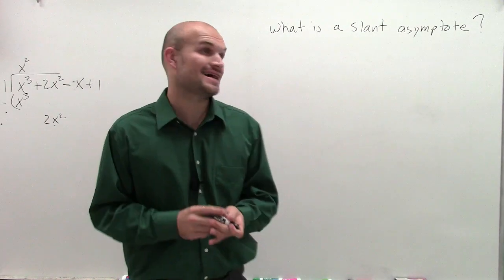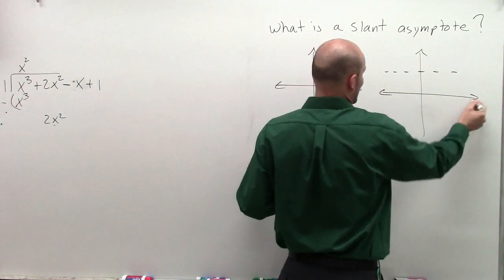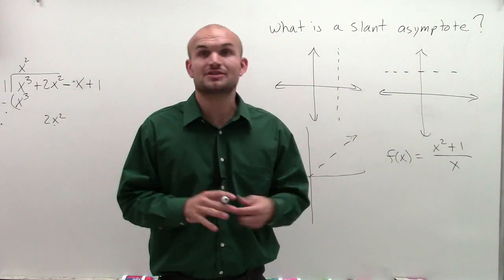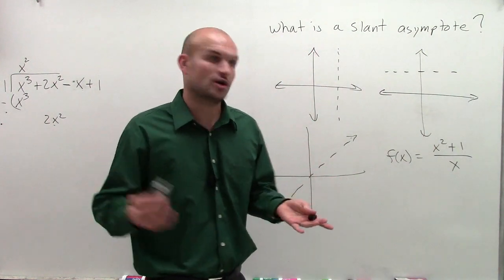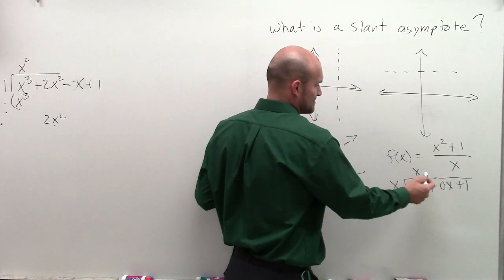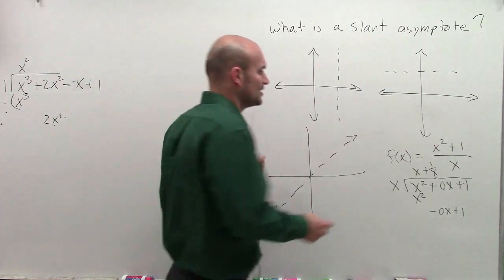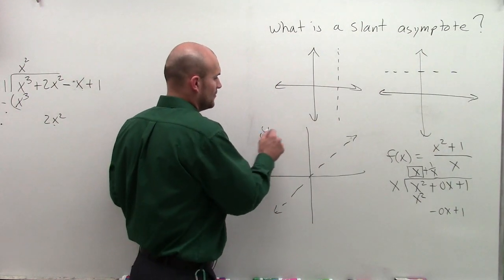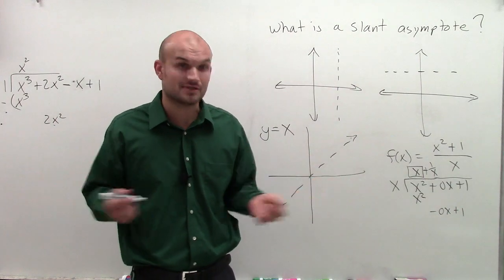What is a slant asymptote